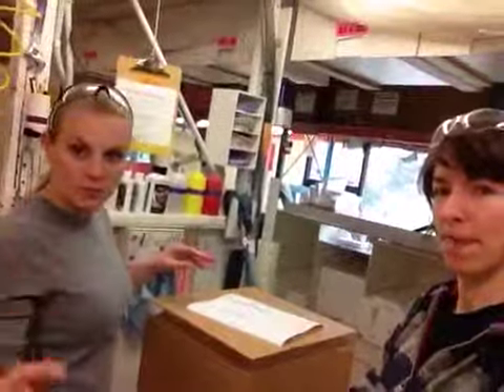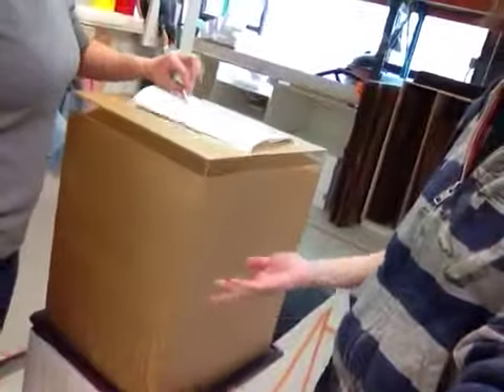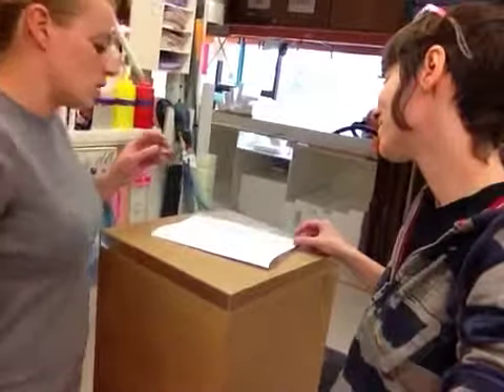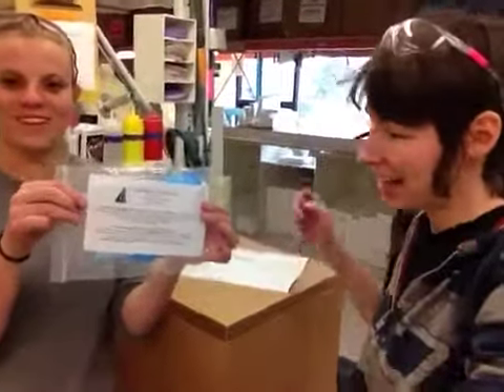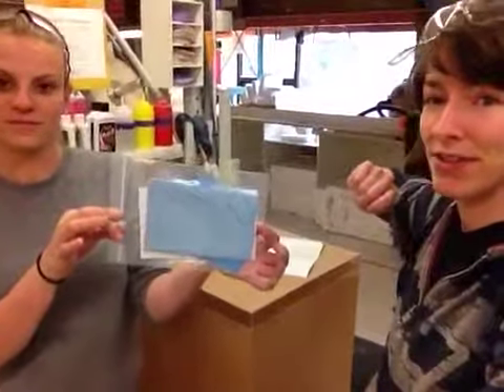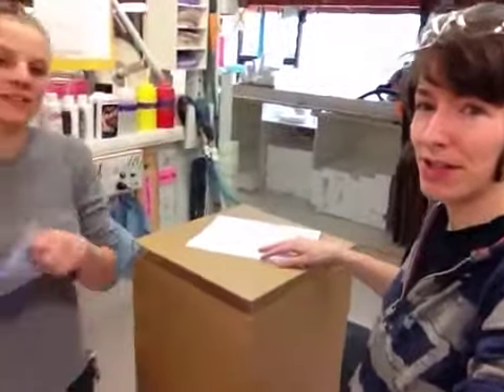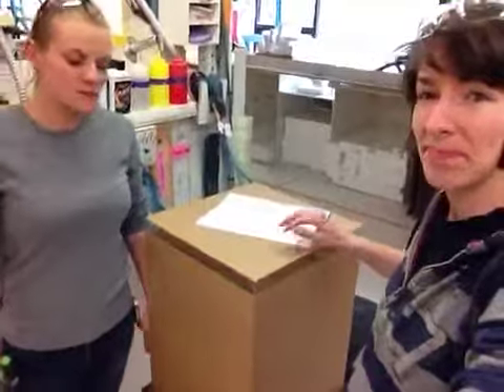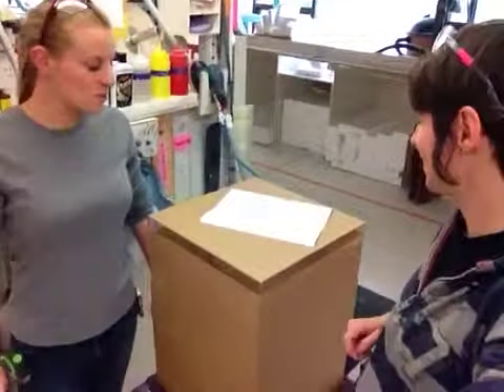65333 - Acrylic Dust Cover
Clear Acrylic Dust Cover

Each dust cover is hand crafted and hand shined. It is a perfect addition to any of our pedestals if you are looking to add an elegant dust protector to your display.

309 Hickory St.